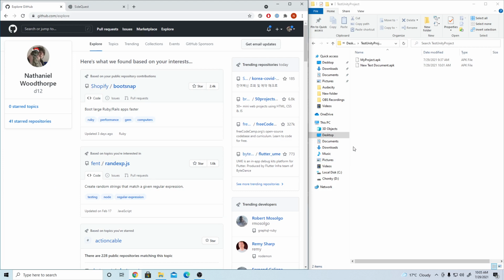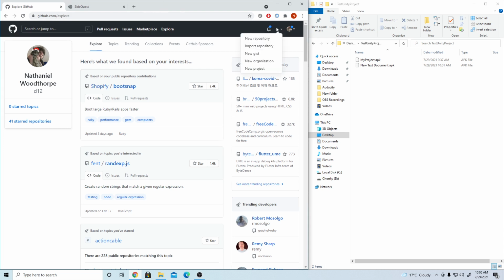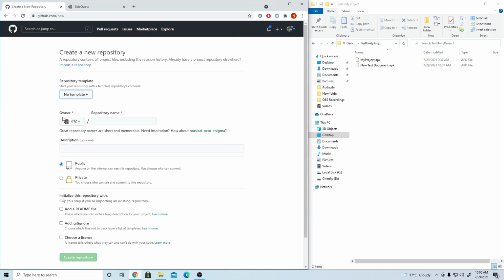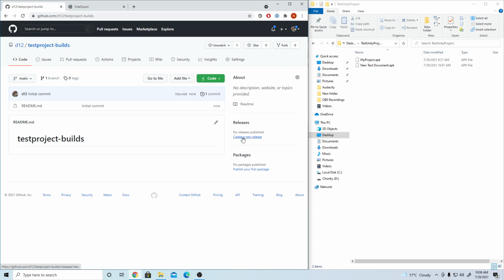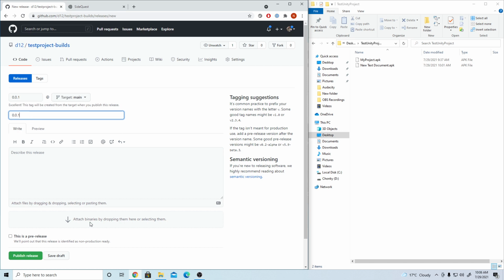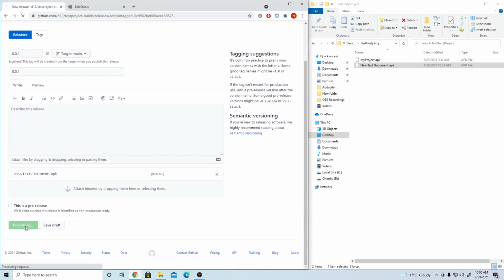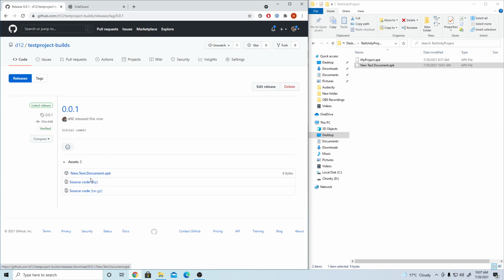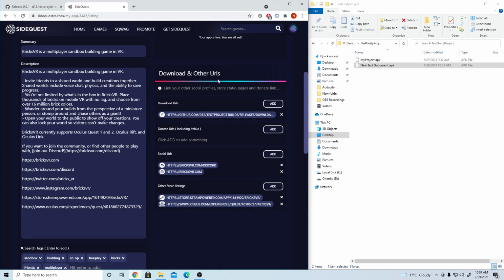[Short Version] How to use GitHub to generate a SideQuest download URL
As sidequest does not host your .apk files for you, you must use a file hosting service to generate a download URL. Dropbox and other file hosting services have download limits, but GitHub does not. This video shows you how to get a download link for your .apk using GitHub.

My Discord: Nat # 1111 ID: 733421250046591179